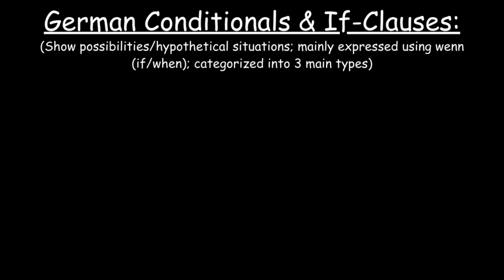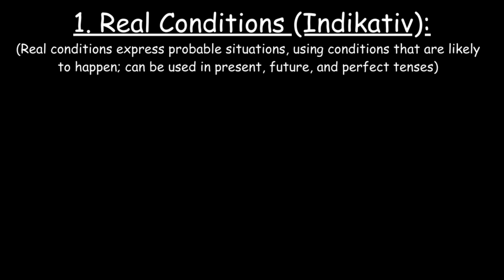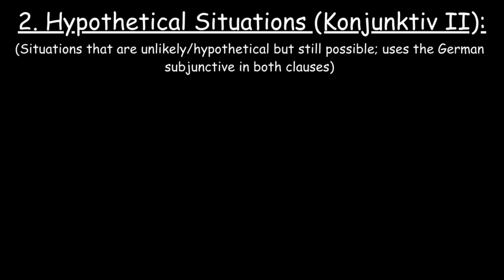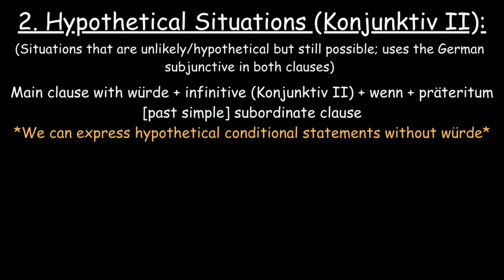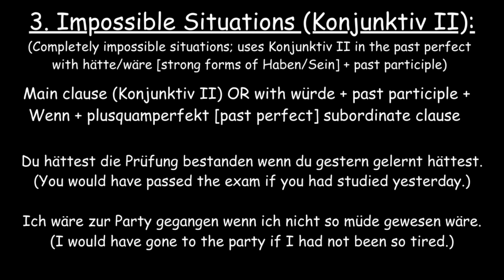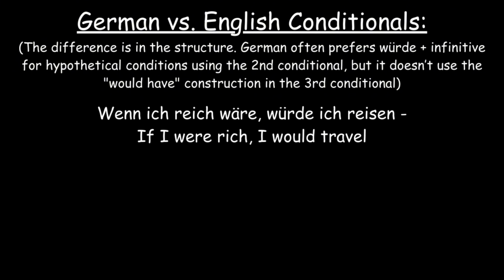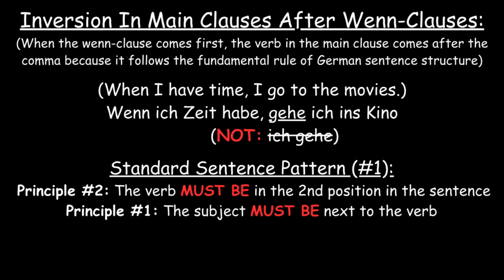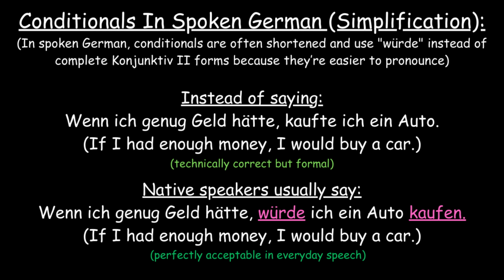German - Conditionals & If-Clauses Explained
In this video, I explain conditionals and if-clauses in German. I begin by presenting the 3 main types of German conditionals, explaining them along the way. Then, I show many practical examples, later transitioning to supplemental concepts. I conclude by comparing German conditionals and if-clauses with English and setting the tone for the Konjunktiv (subjunctive).